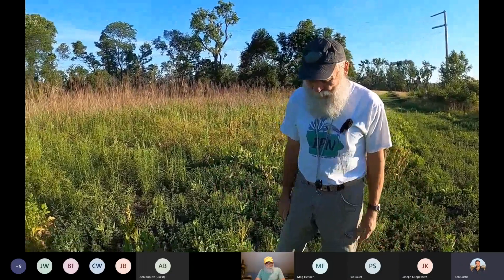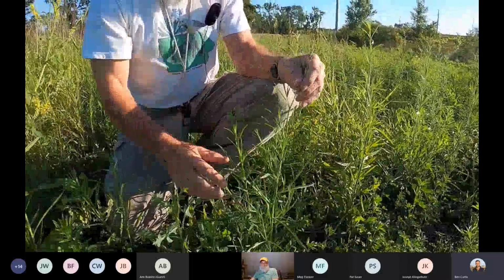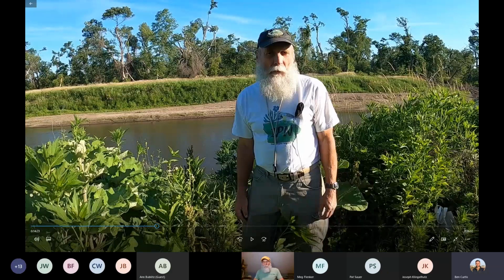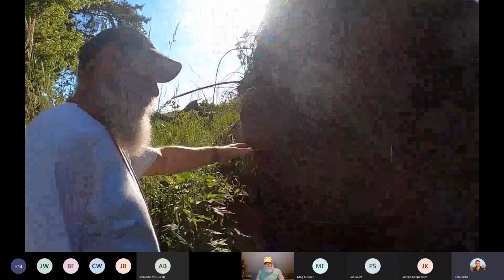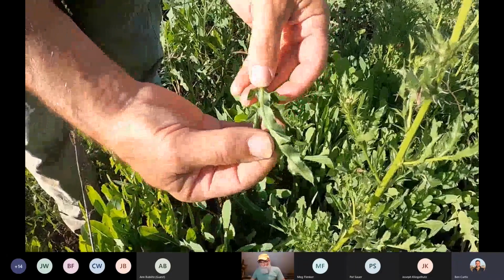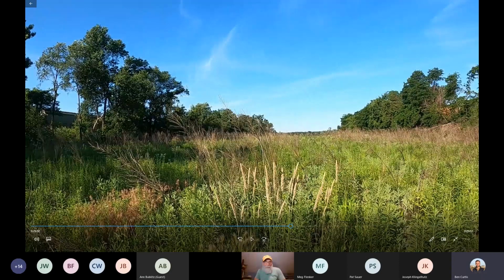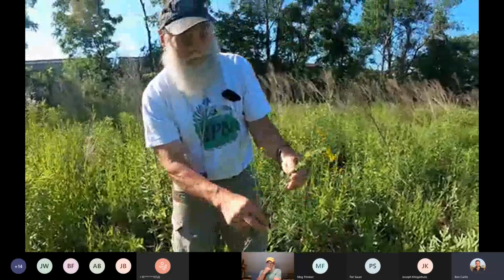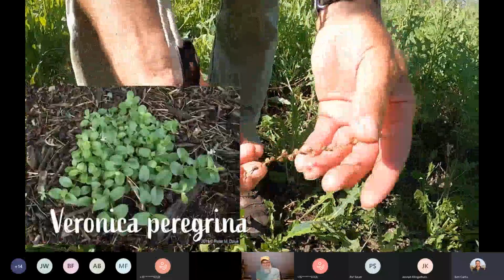Episode 2 (Live Event Recording)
Hosted by the Iowa Stormwater Education Partnership